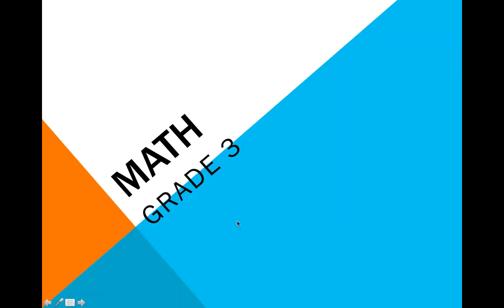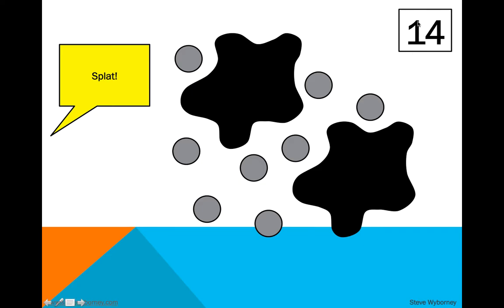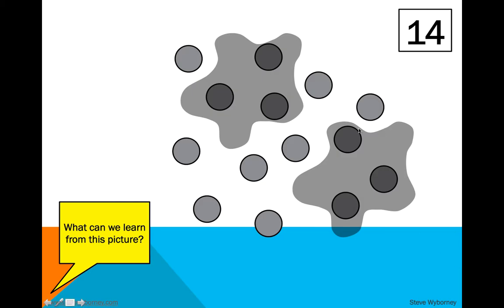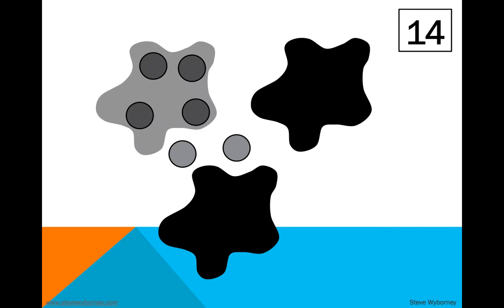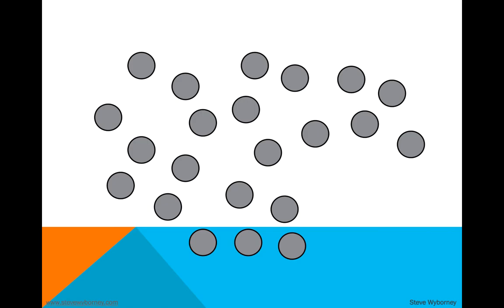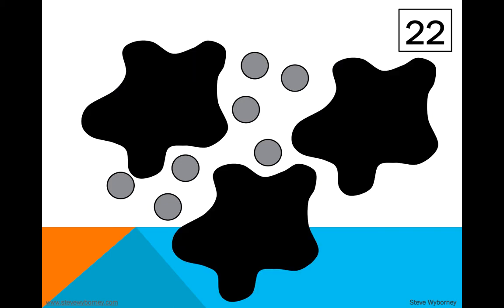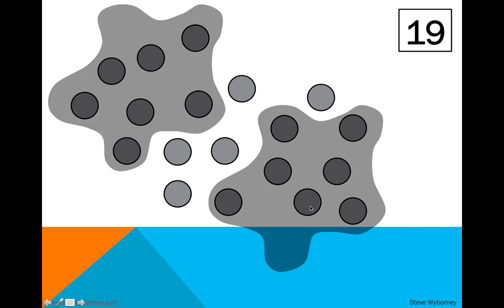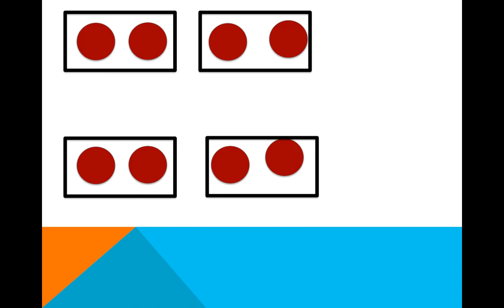April 2 G3 Math Splat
April 2, 2020 G3 intervention math lesson